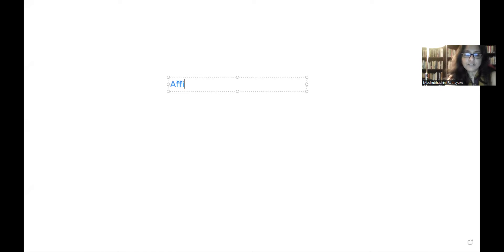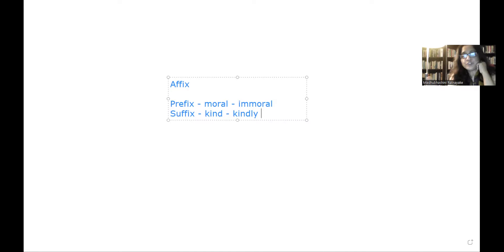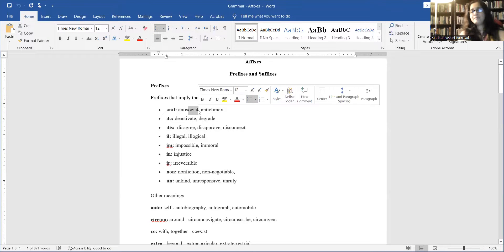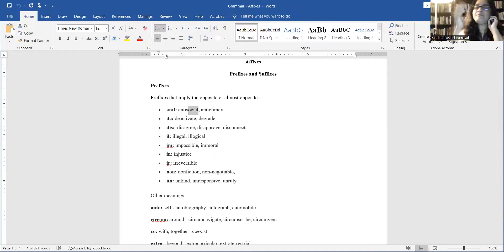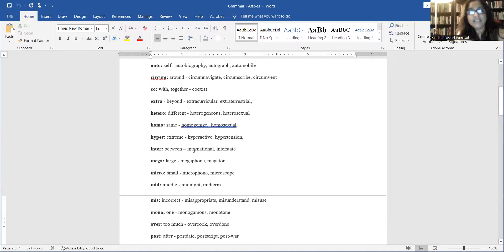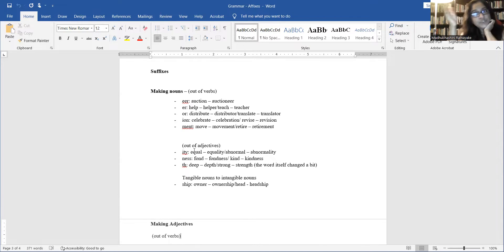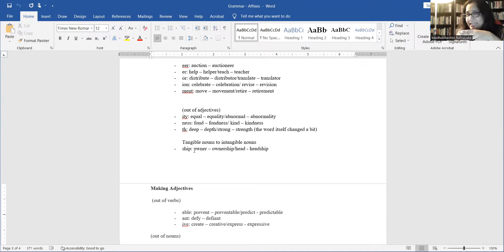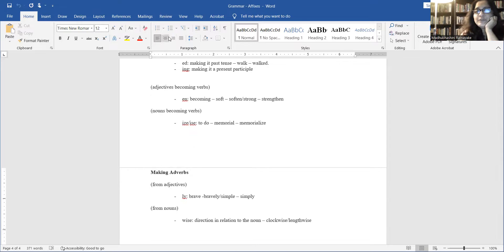FAQ 6 - How do I improve my English vocabulary?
This series is dedicated to answering some questions I am asked frequently - just my ideas on these issues.  They will be carried in both SInhala and English.  The sixth programme deals with the something that concerns learners very much - the learning of new words.